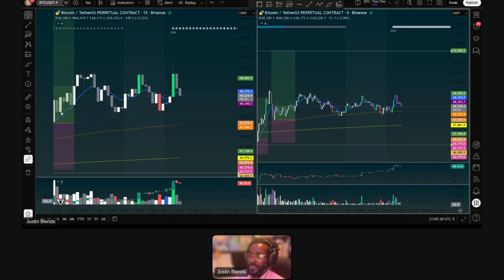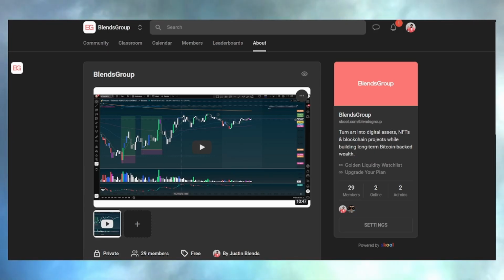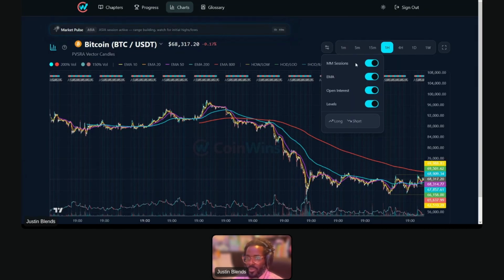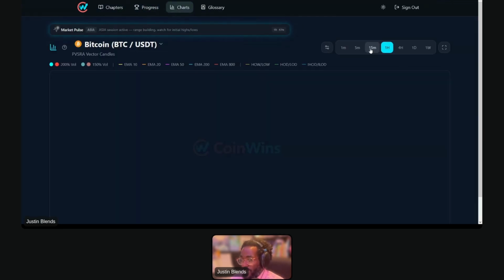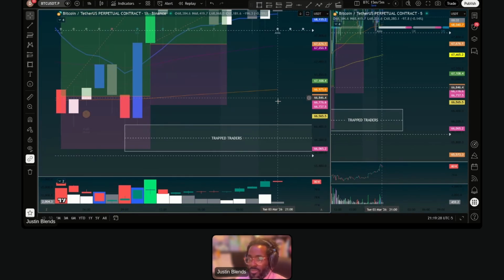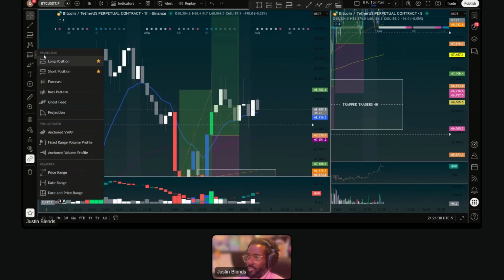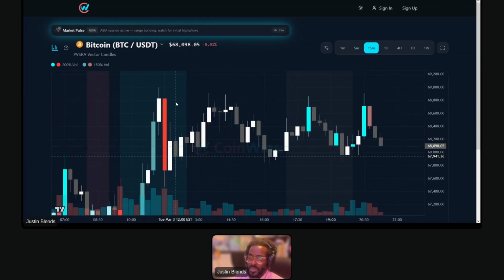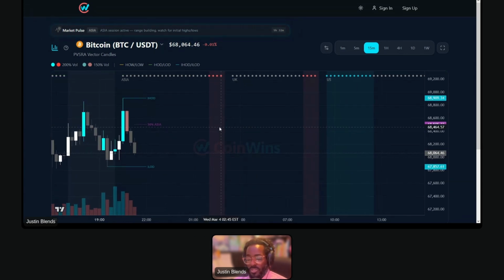If You’re an Aggressive Operator, Watch This Before Using Leverage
In this video, we'll cover:
- Digital asset strategy
- Bitcoin
- Liquidity
- Leverage trading
- Bitcoin Ordinals
- Market maker

🕒 Chapter timestamps:

0:00 How to multiply Bitcoin for life
0:22 Bitcoin yield
1:04 Setting stop losses
2:45 CoinWins trading strategy
6:24 The stop loss myth
8:53 CoinWins chart system
12:56 Join the Council